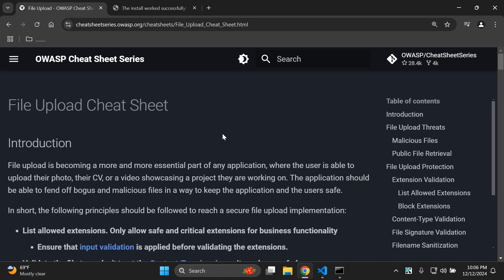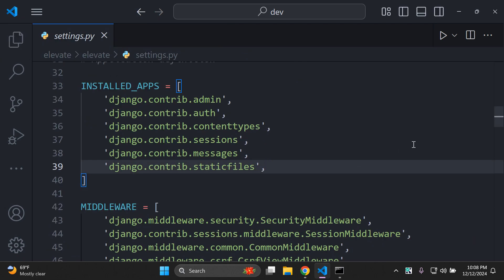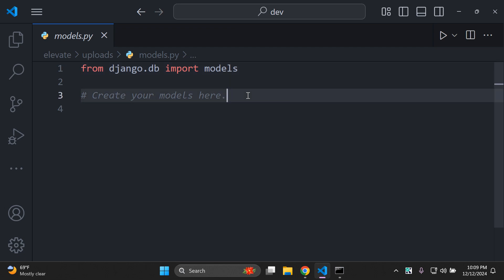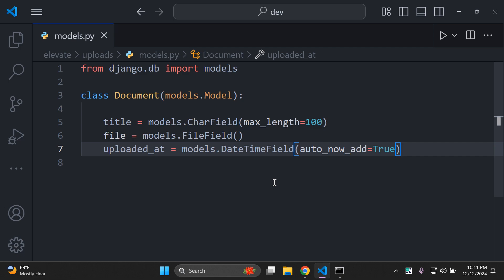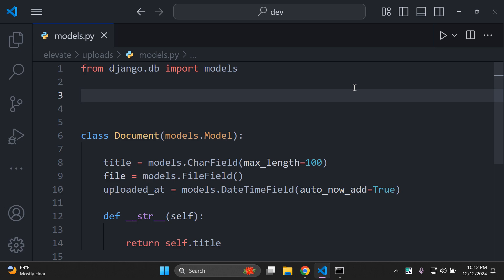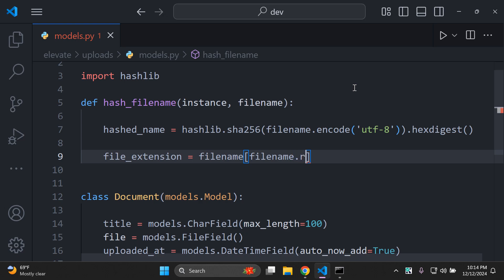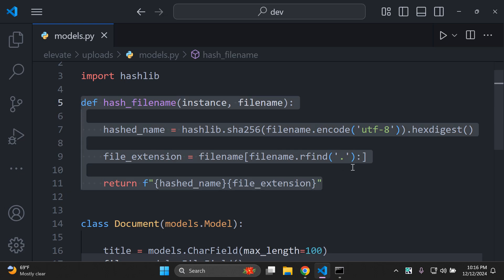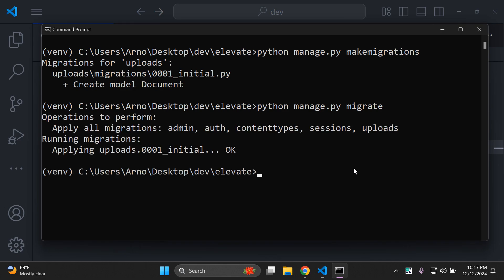Hash file names for more secure file uploads in Django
In this video we will learn how to hash our file names before they are uploaded to our Django projects. This helps to ensure that our file uploads are more secure in Django because it removes the chances of users accidentally leaving sensitive information in their file names.

💌 MY NEWSLETTER
Sign up for FREE to the Cloud With Django newsletter for updates, new courses, discounts, and more

❤️ SUPPORT
If you enjoy my content, consider supporting me through Stripe. Your contribution helps me to create more valuable resources. Thank you for your generosity